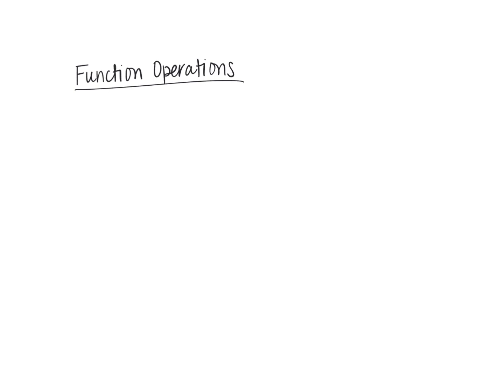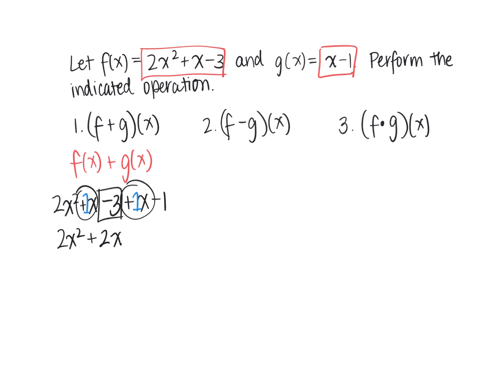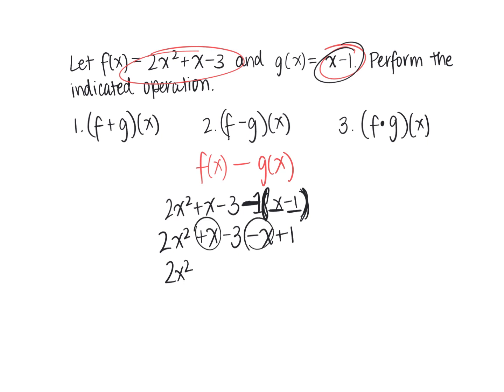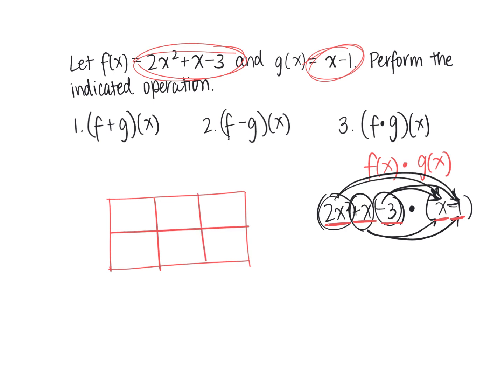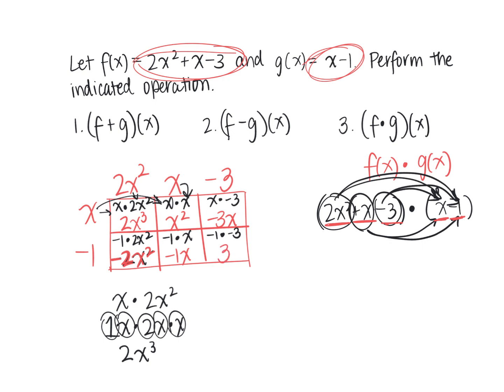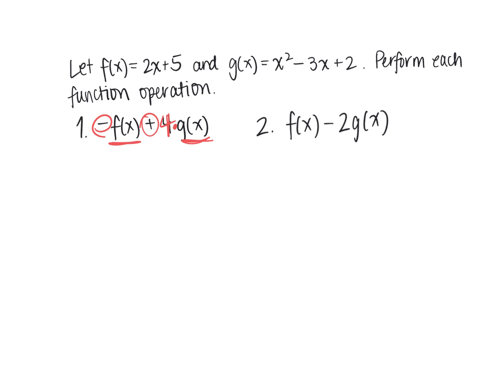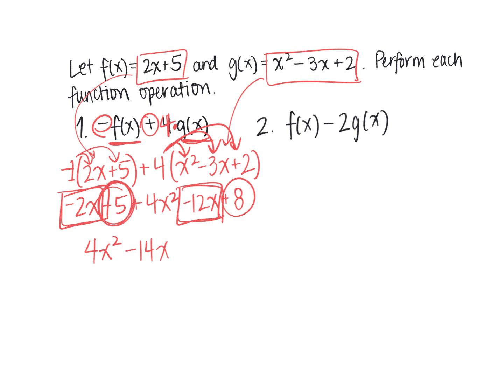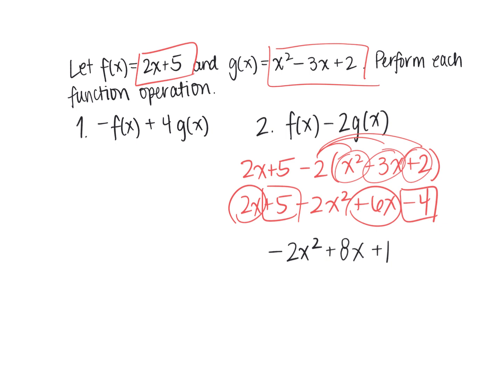Function Operations (addition, subtraction, and multiplication)